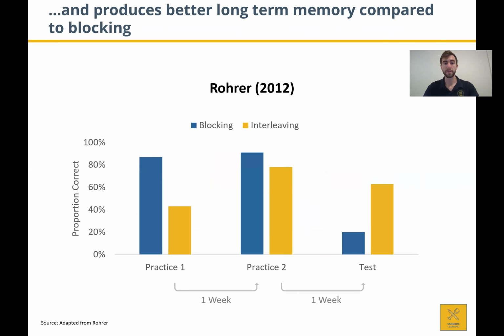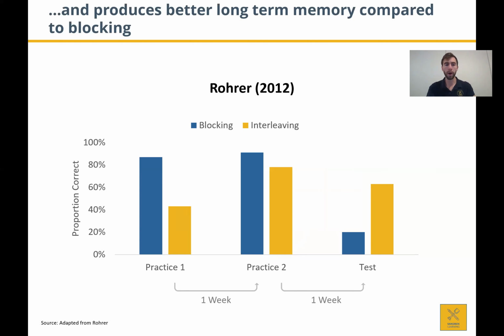Sandbox Learning Australia: Principles #4 Mixed Practice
Too many people waste time studying only to perform badly on 'game day' during the test. Learn how to mix up your practice to improve your test results. Sandbox Learning Australia uses Mixed Practice to help boost student achievement. This video is part of a 4 part series on our learning principles.

Sandbox Learning Australia is a premium tutoring and learning support organisation that helps students build confidence, increase understanding and achieve success.